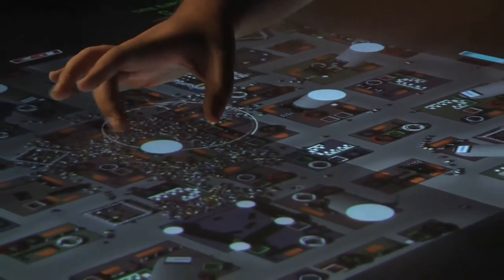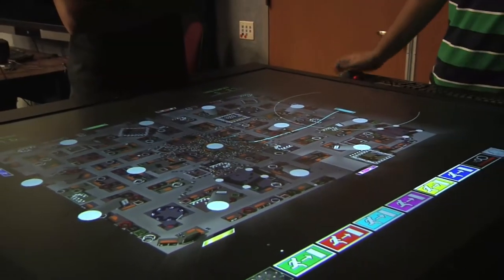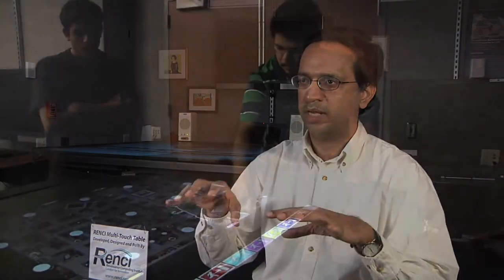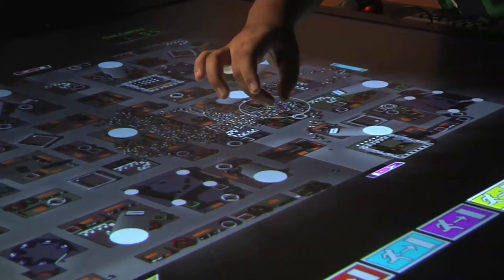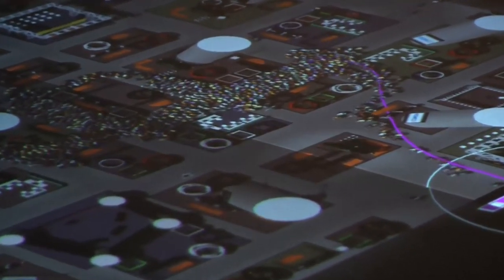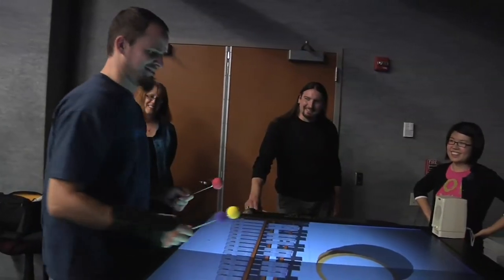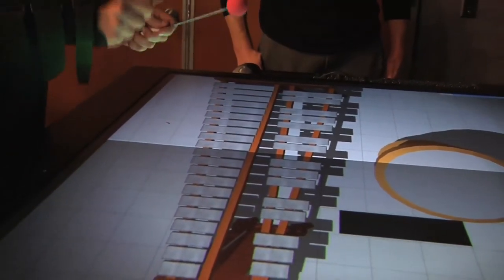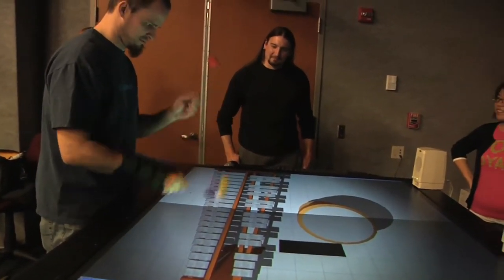Research by touch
RENCI multi-touch table gives computer science research an intuitive interface.